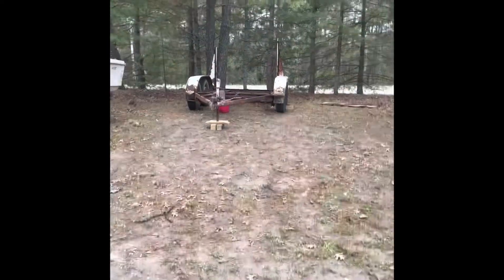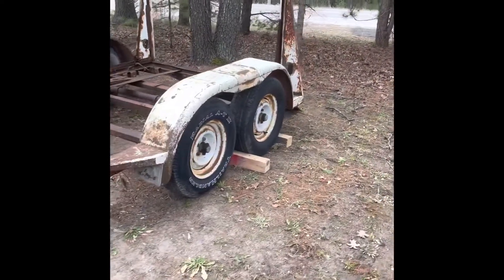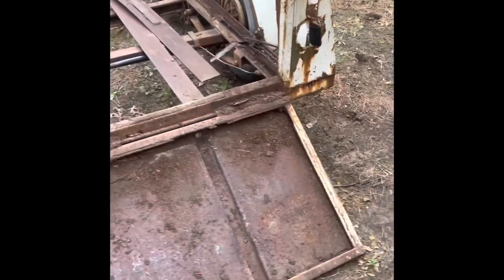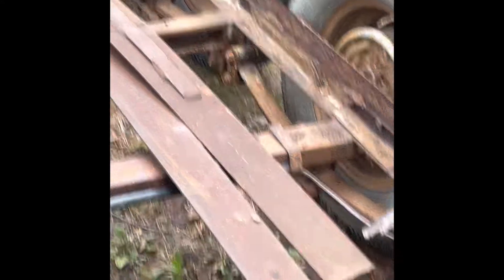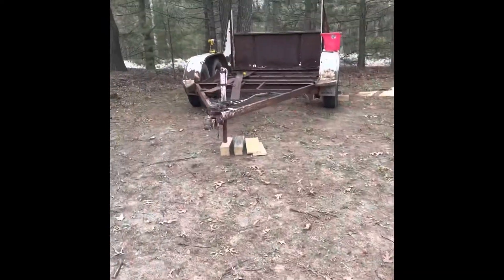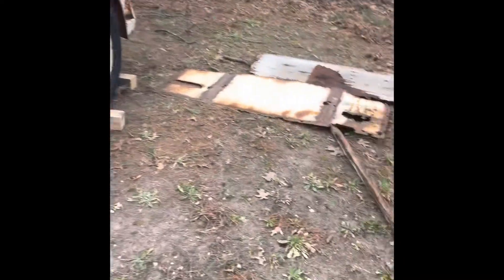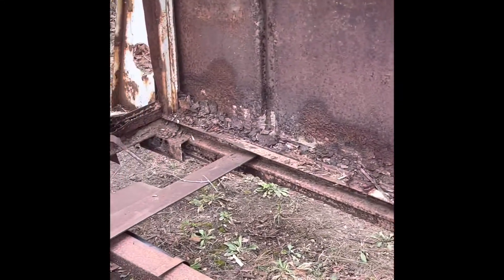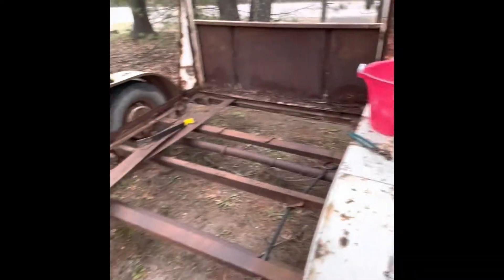I’m converting a HORSE TRAILER TO A UTILITY TRAILER!!!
Picked up an old rusted horse trailer for free and I am planning on making a custom 5’ x 10’ utility trailer! Comments are welcome if you have any tips or tricks!